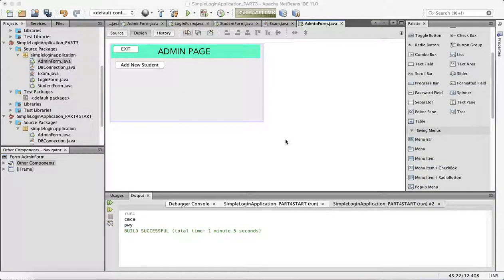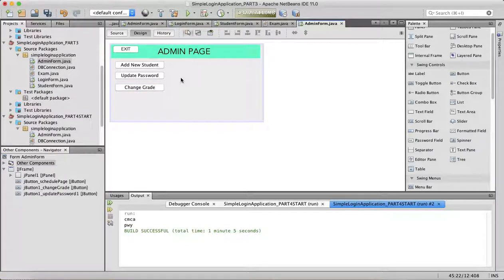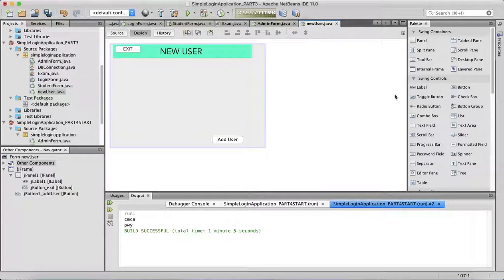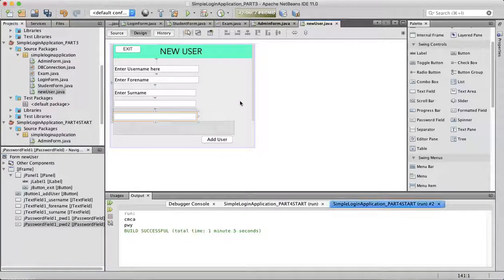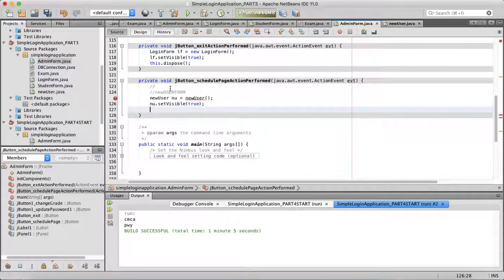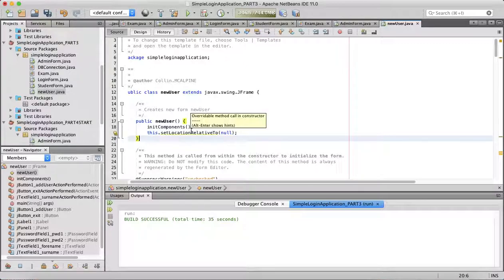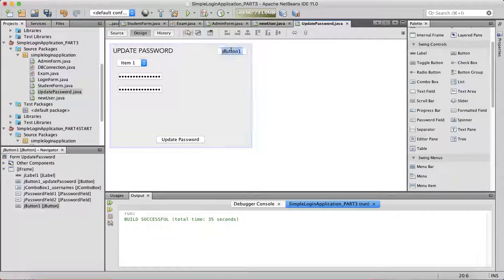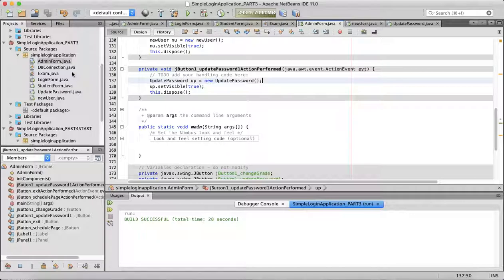IB MINI IA PART 5 OPTIONAL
I have labelled this as optional, as it focuses on creating forms, buttons, labels etc. It should be straight forward enough if you are comfortable with using netbeans (or whichever IDE you are using)

This is a series of follow along video tutorials that will create a very small, albeit challenging mini IA that will hopefully show you the following

1.Familiarity with the Netbeans interface (Created Frames, Labels, Text Boxes, GUI creation etc)
2. Opening and closing FRAMES (dispose, exit)
3. Log in for admin and user (using MYSQL, XAMPP and SQL) QUERY DATABASE
4. Creating active connections to databases
5. Insert / update into databases
6. Use of some more complex data structures (class / object)
7. Use of some uncommon GUI objects in SWING (jList)

This video is simply showing how to add code to jButton(s) and dispose of frame and open a different frame.